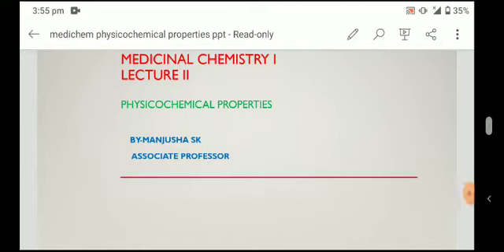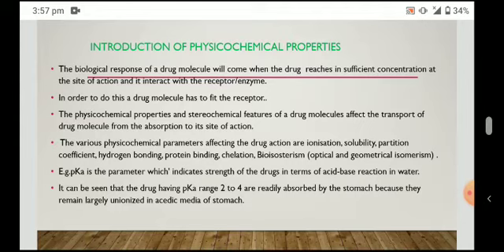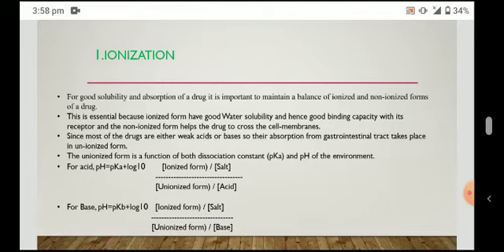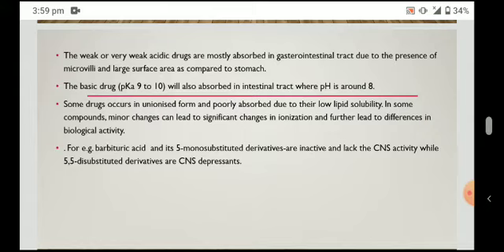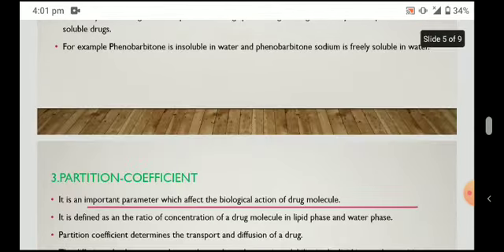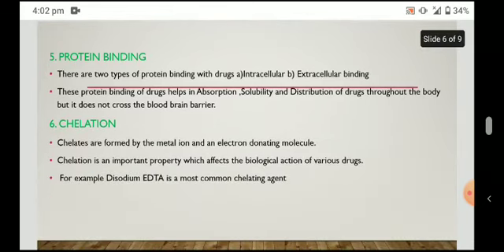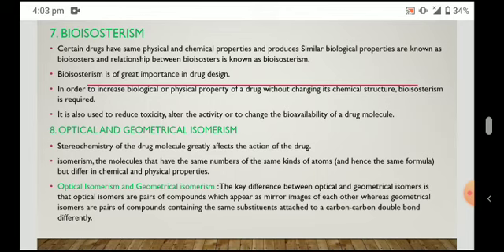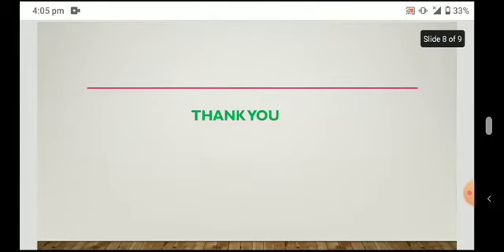lecture ll, Physicochemical properties of drugs in relation to biological action.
very useful lecture for medicinal chemistry l as per the PCI syllabus.